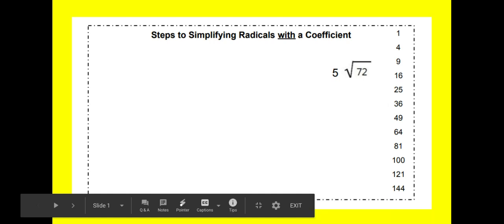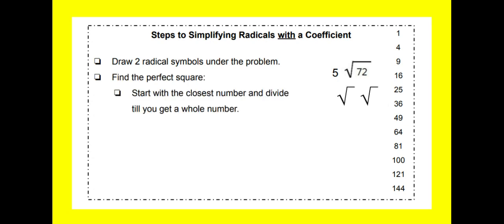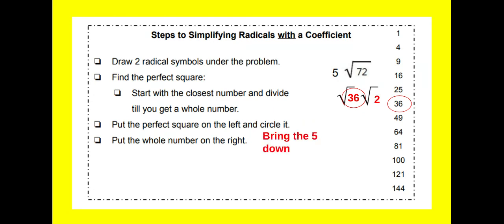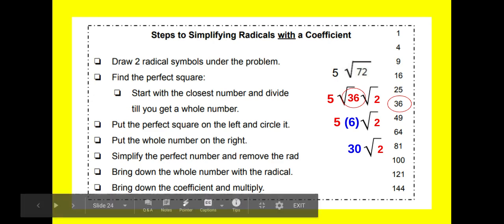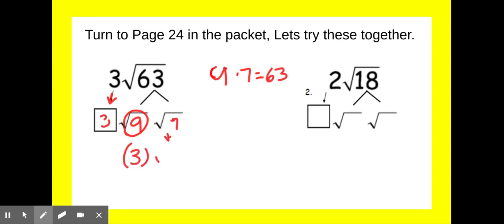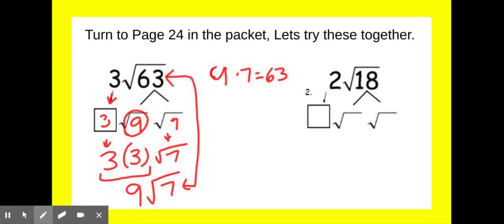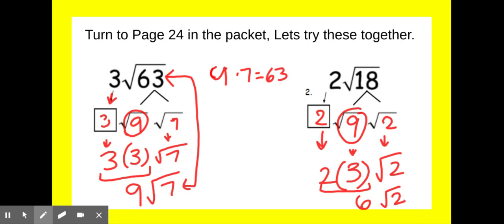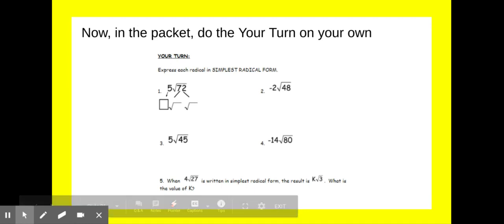Simplifying Radicals with a Coefficient